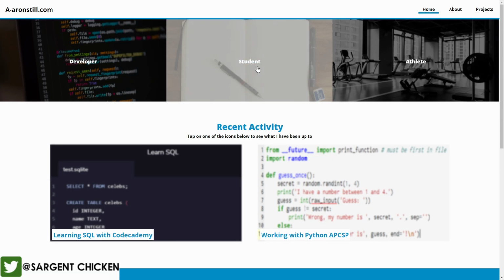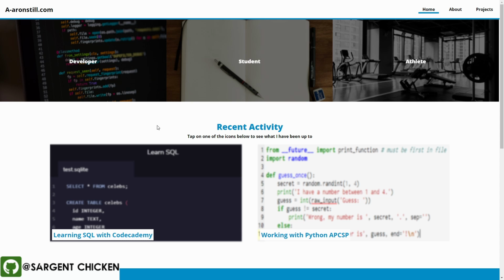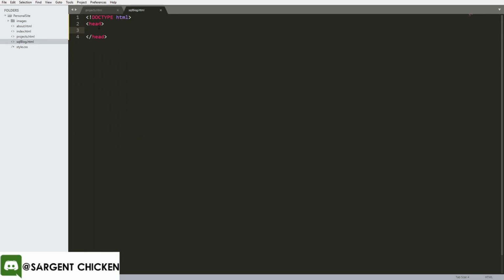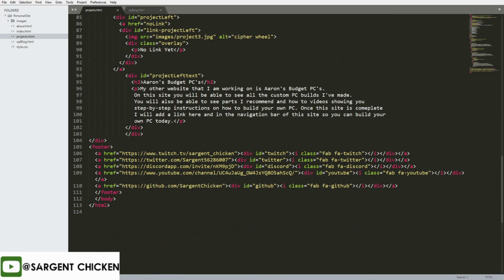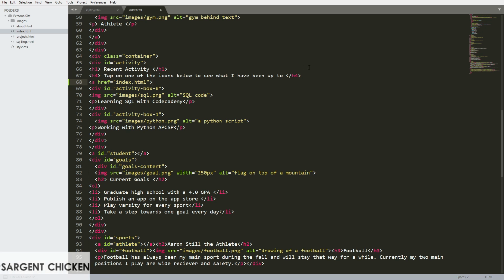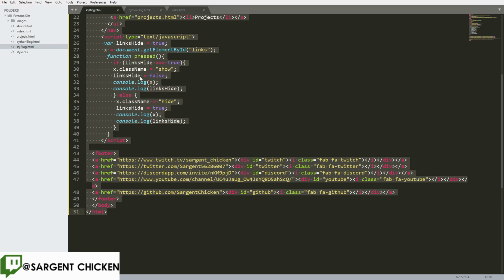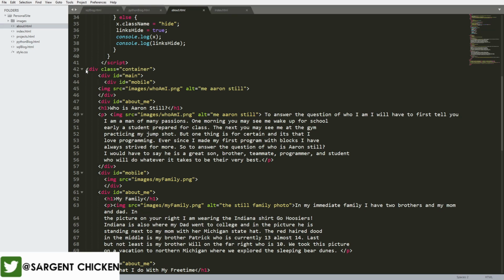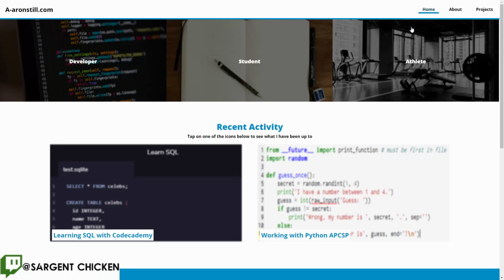My Personal Website Development Update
In this video I show you guys around my personal website and give it a little update. Demonstrating how to create an HTML file and what you need to add in order for that file to appear. Remember that I added a survey link to the beginning of this video so make sure to check that out. I will also put the link below so you guys can vote on my next video.

Time Stamps:
Exploring The Site (1:37)
Creating an HTML file (3:55)
Setting up an HTML file (6:17)
Adding a Link (11:40)
Finished Links (18:05)